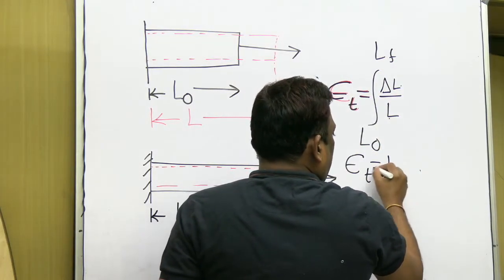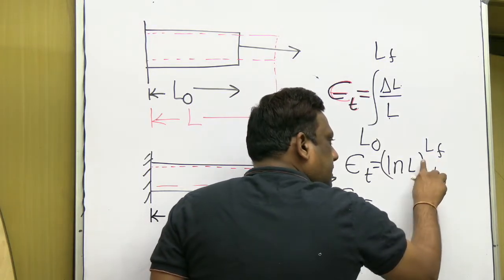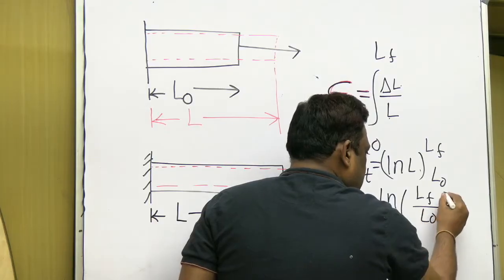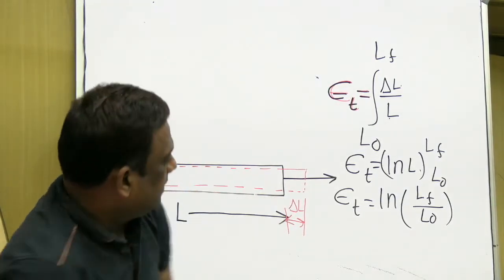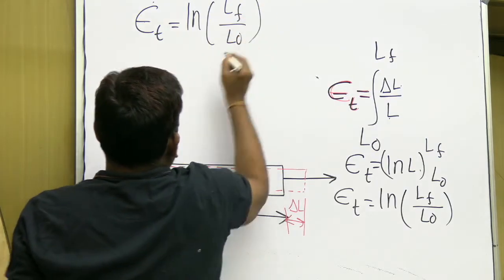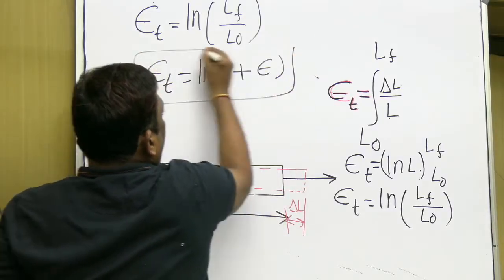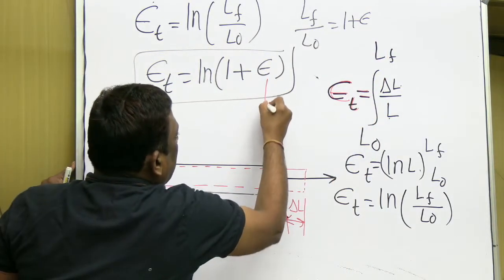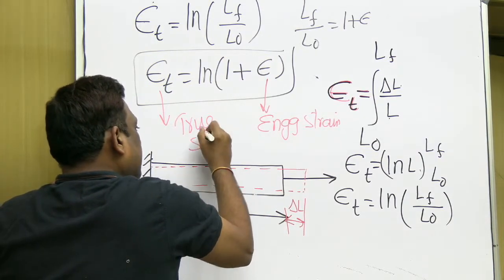True Strain vs Engineering Strain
Importance of true strain in engineering